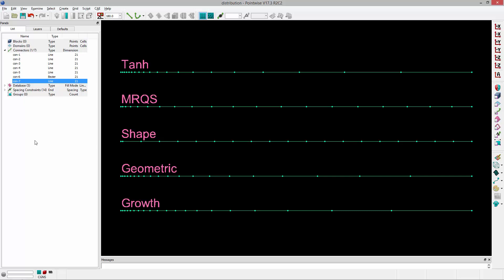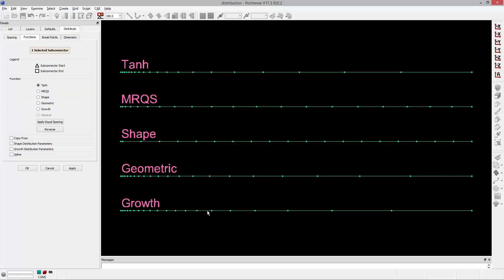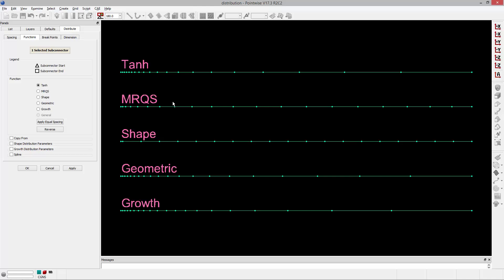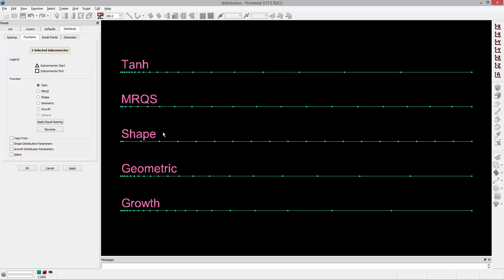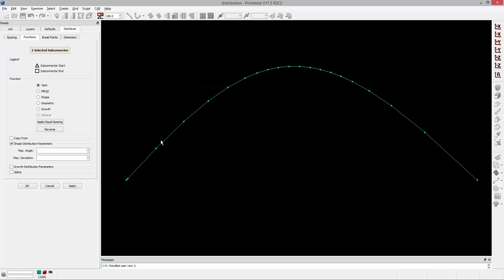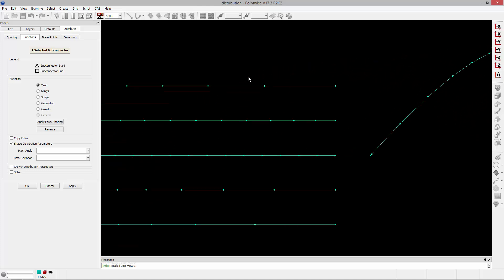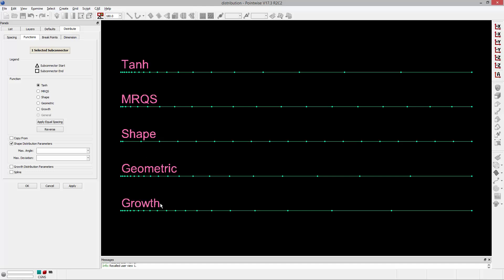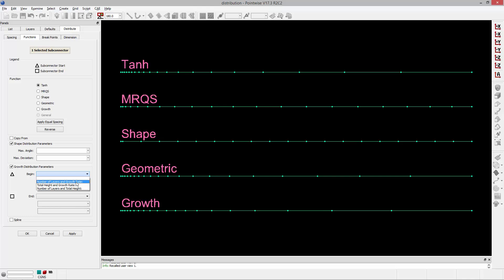Selecting a Distribution Function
In this video you'll learn about the different distribution functions that can be applied to connectors allowing you to control and customize how grid points are distributed.